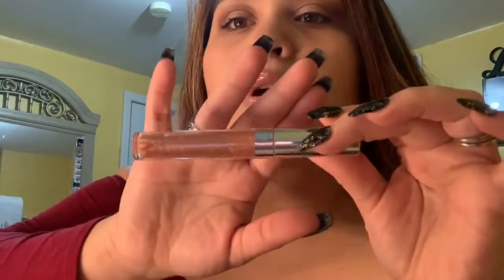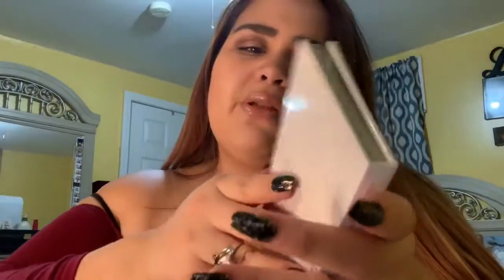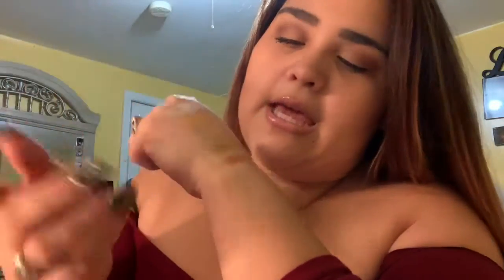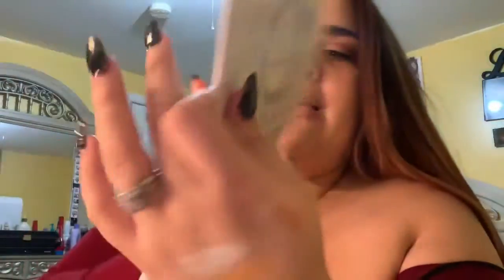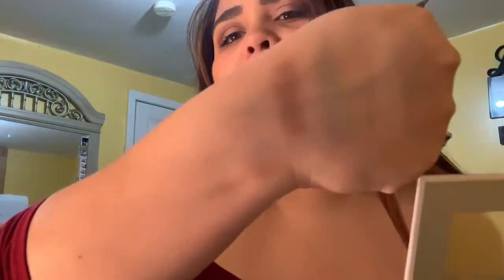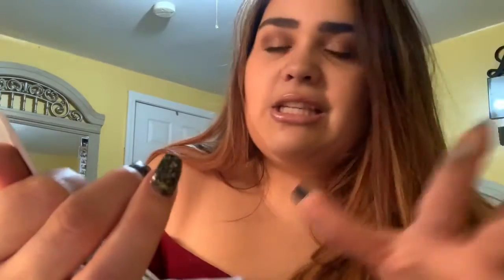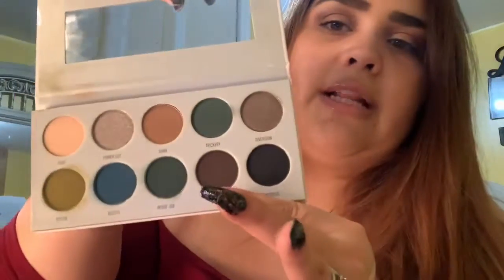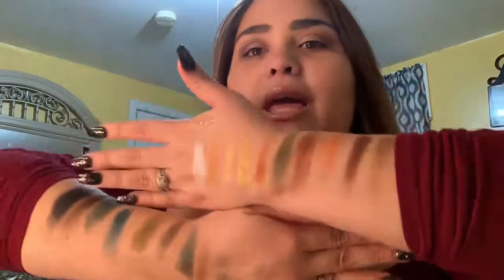Jaclyn Hill Morphe palette and Color Pop review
Hey everyone!
It’s crazy to say I’ve been away for so long and this time I’m for sure here to stay. I will continue to put out more content few times a week and you won’t want to miss out.